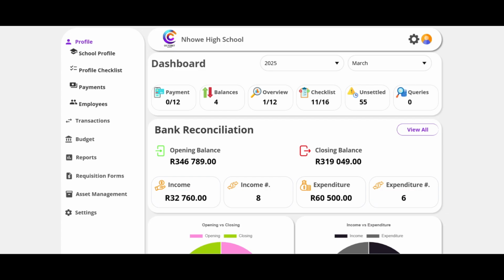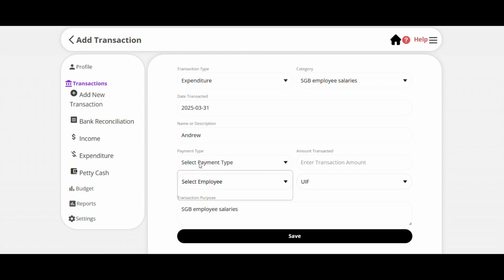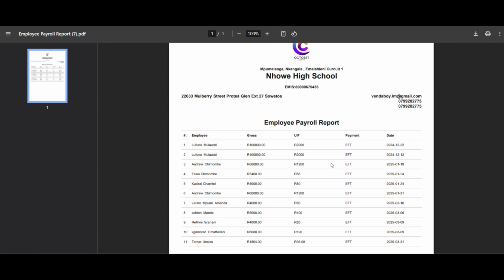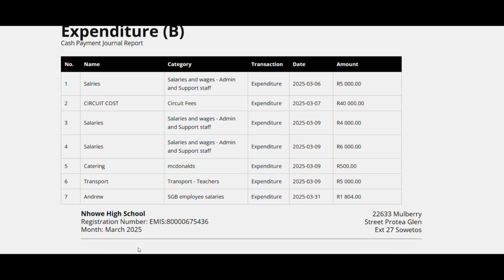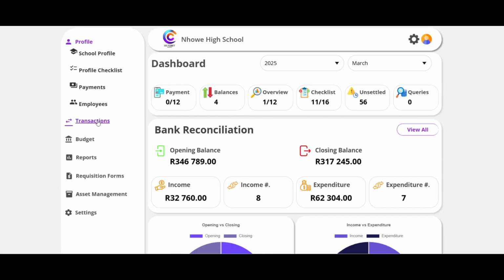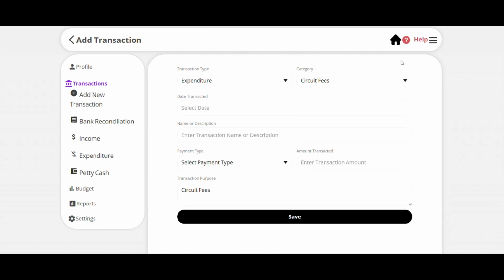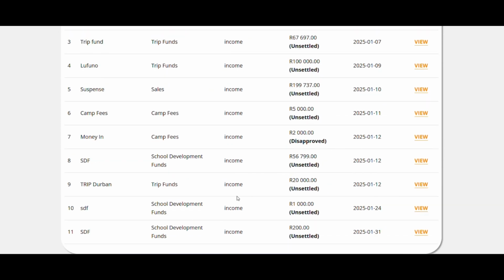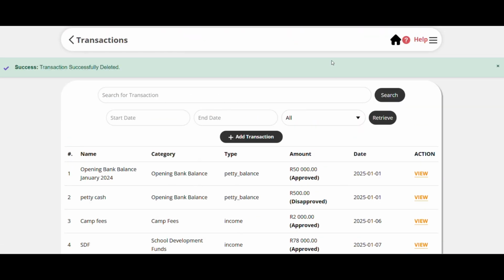Adding Transactions 2